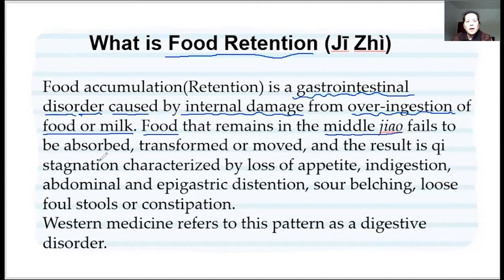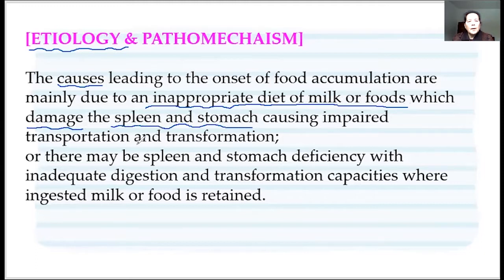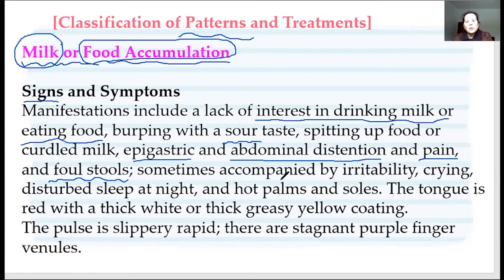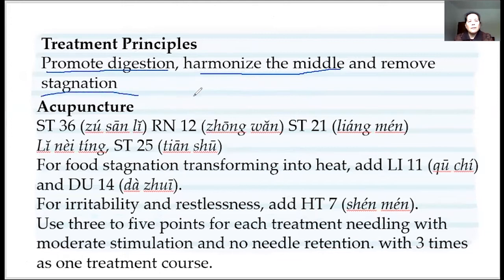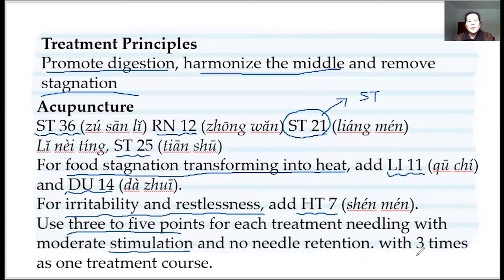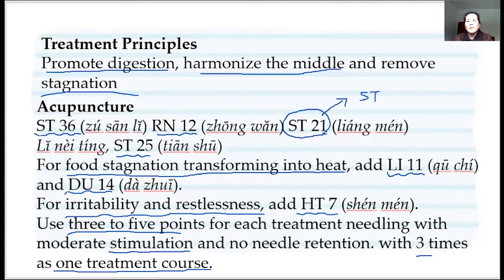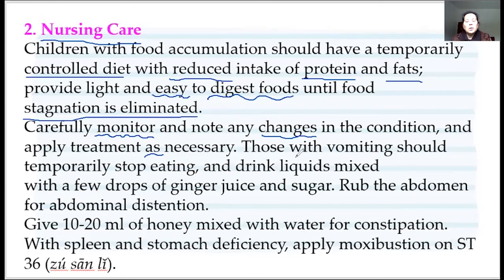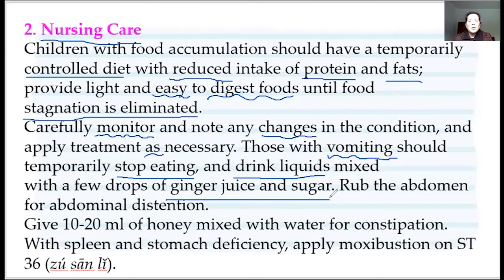Food Retention/积滞/Acupuncture in the treatment of children /针灸治疗儿童疾病系列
Acupuncture in the treatment of children /针灸治疗儿童疾病系列/ Food Retention/积滞

You will be easily find the new vedio available online.